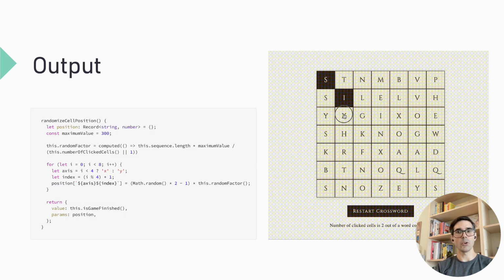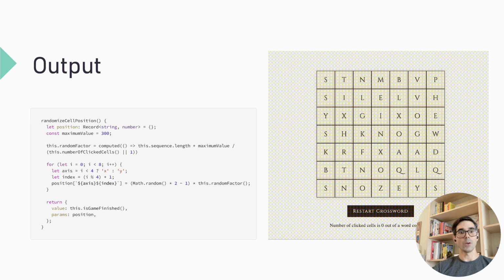Signaling Angular Animators: Experimenting w/ Animations + Signals | Alejandro Cuba Ruiz | ng-conf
in this lightning talk, ng-Champion Alejandro Cuba Ruiz showcases how Signals can be instrumental in driving transitions + animations in Angular applications.

The Angular Community Meetup was founded with the primary goal to help developers from across the globe, regardless of skill level, to learn and level up their Angular skills. Our meetings include a variety of technical and non-technical presentations, job networking engagement, games, prizes, and FUN!

Meetup events are held virtually every:

Spanish | 2nd Tuesday of the month | 11:00am - 12:30pm MST
English | 4th Tuesday of the month | 6:00pm - 7:30pm MST